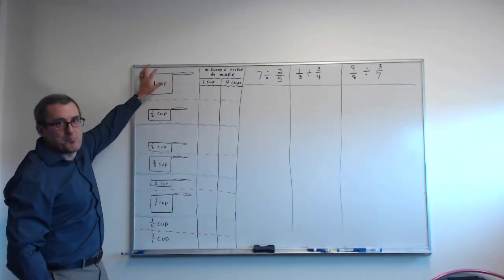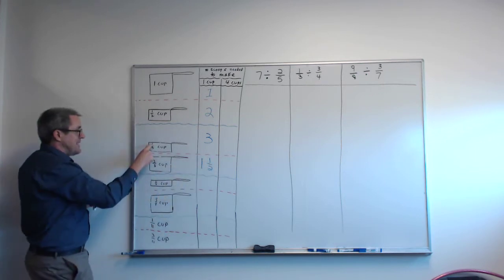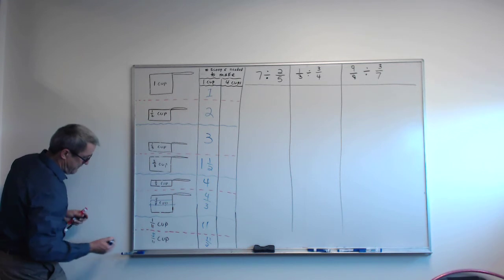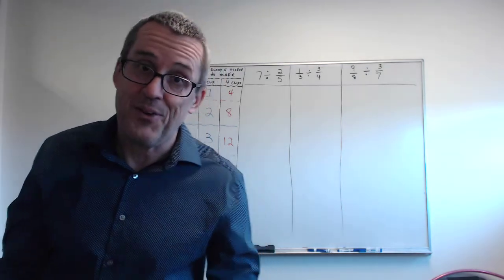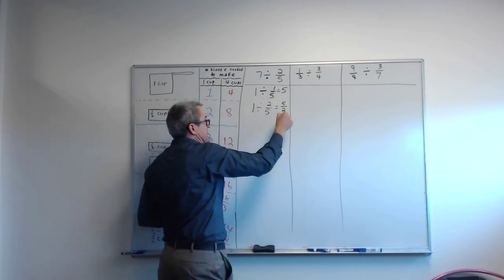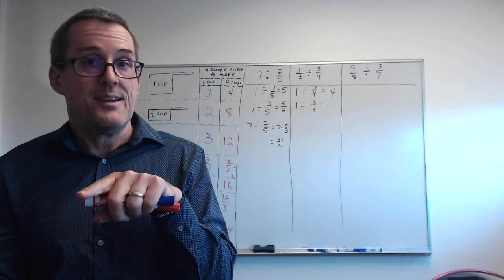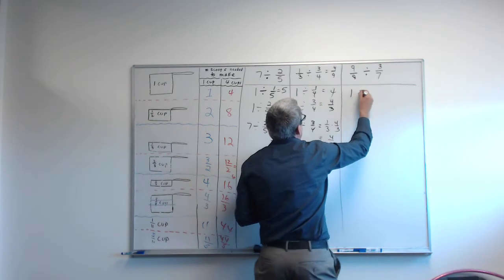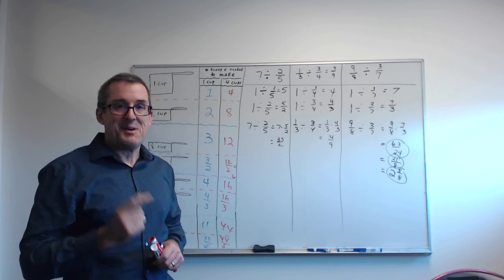Division of Fractions Explained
Many people remember the "Keep-Change-Flip" algorithm for dividing fractions...but why does it work?